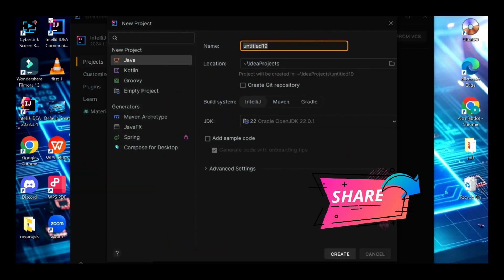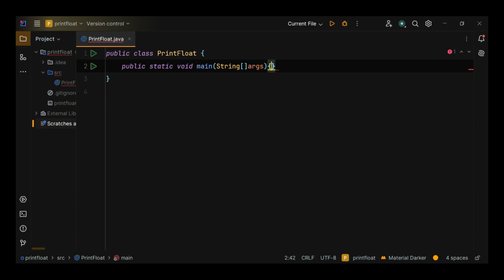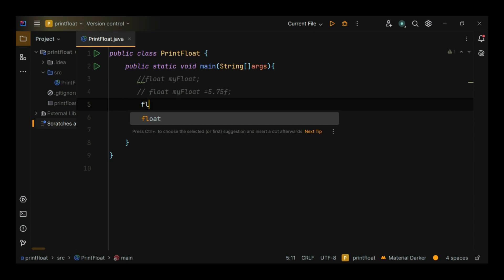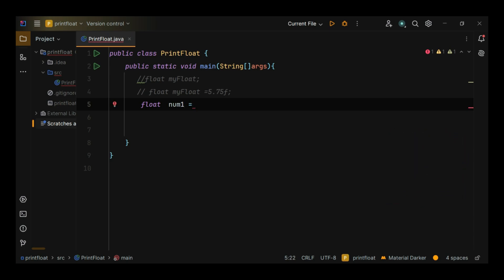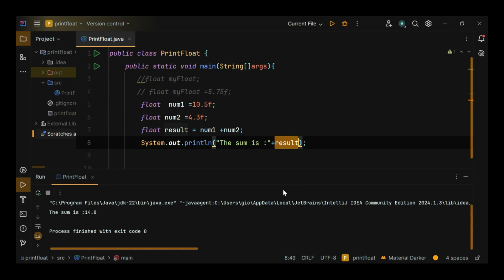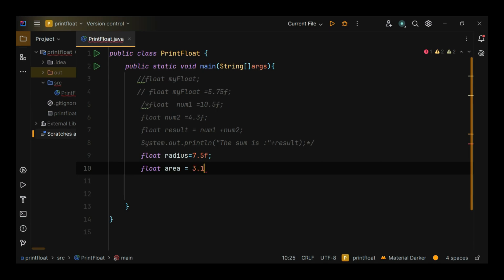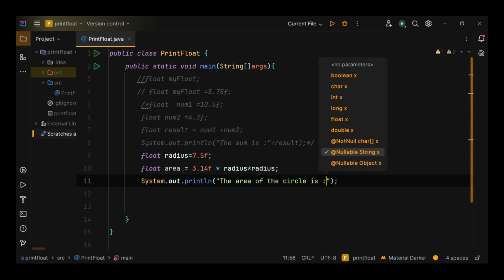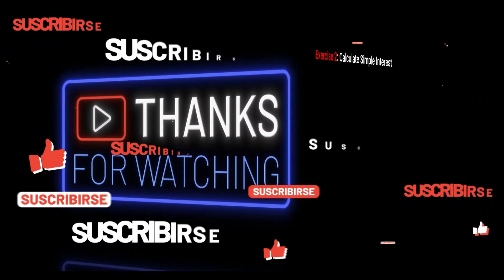6=Mastering float in Java: A Comprehensive Guide for Beginners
Dive into the world of Java programming with our comprehensive guide on the float data type. This tutorial is perfect for beginners who want to understand the basics and nuances of using float in Java. Learn how to declare, initialize, and perform arithmetic operations with float variables through easy-to-follow examples and practical exercises. Whether you're converting temperatures, calculating interest, or working on a BMI calculator, this guide will equip you with the knowledge and skills you need. Watch now and start mastering Java today!